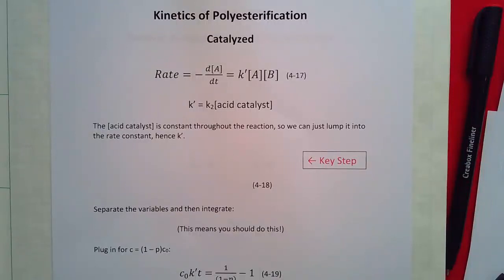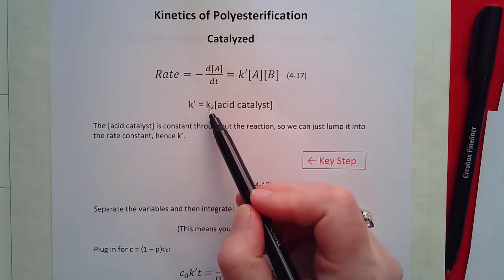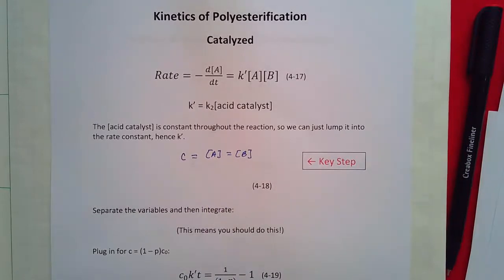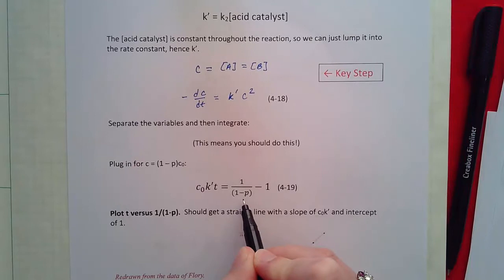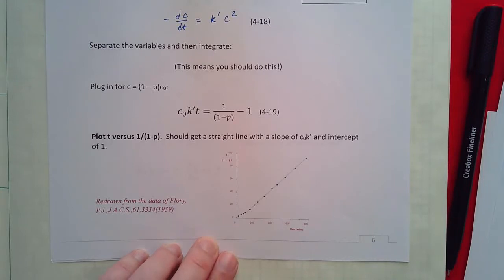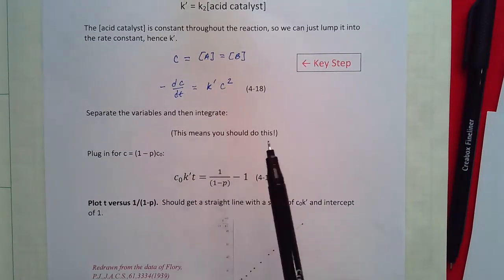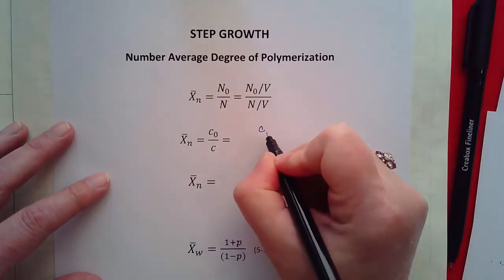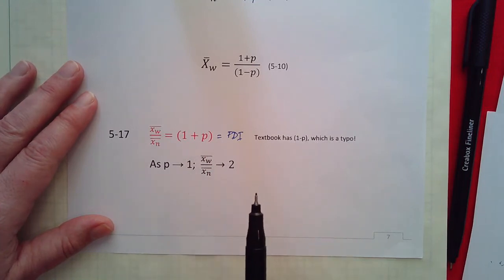3. Kinetics of Polyesterification (Catalyzed)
Step Growth Reaction Kinetics for an Catalyzed Polyesterification
Discussion of key steps and assumptions